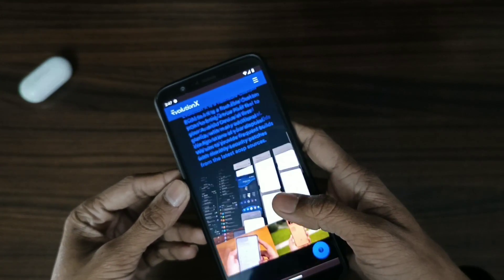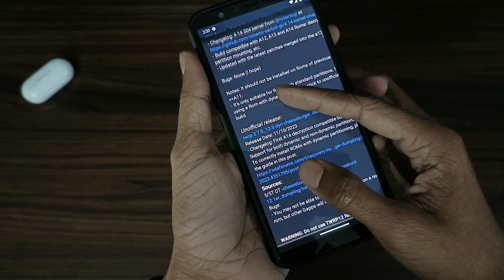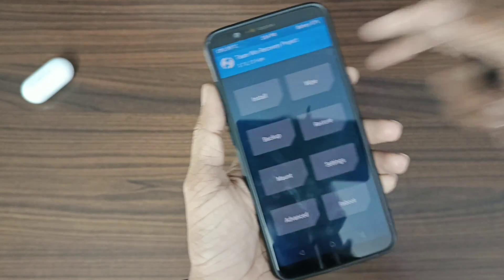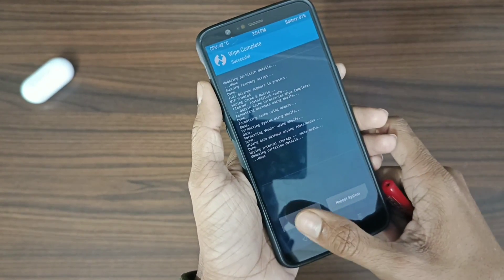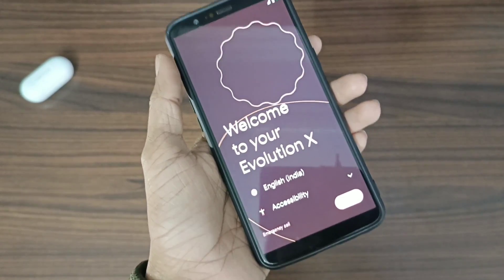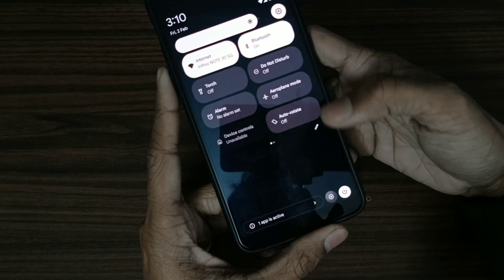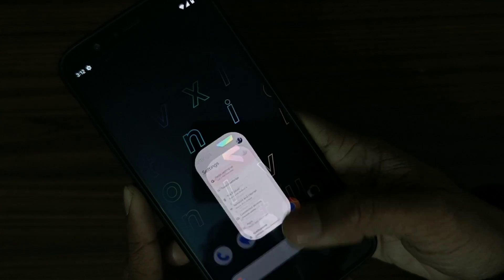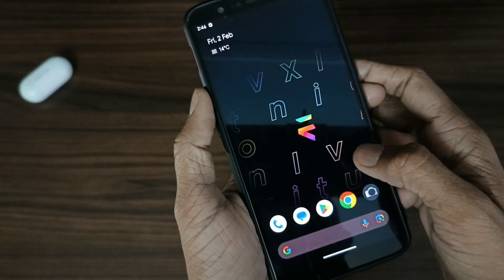OnePlus 5t | Evolution X | Android 14 | AR ELECTRO| LIKE | SHARE | SUBSCRIBE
TWRP Recovery Dynamic Partition Support (OnePlus 5t and 5) :-

Evolution X Rom File, Dumpling, OnePlus 5t :-